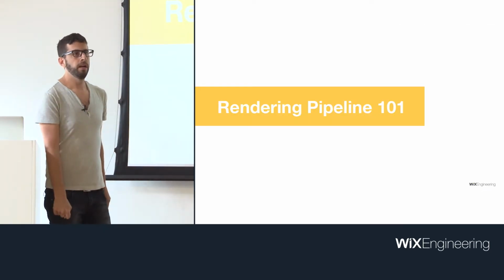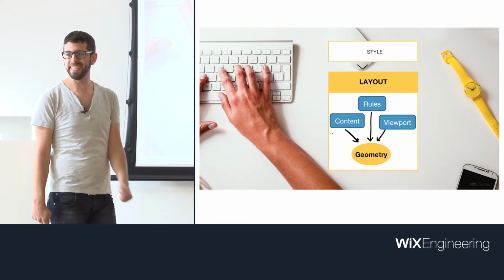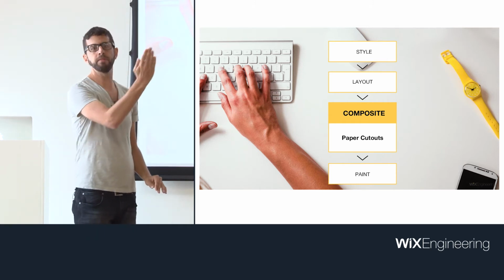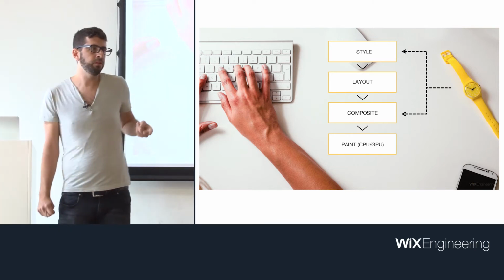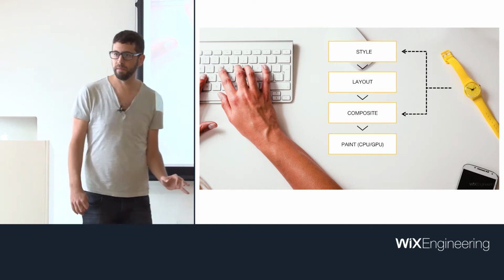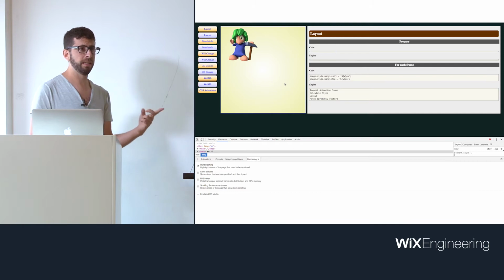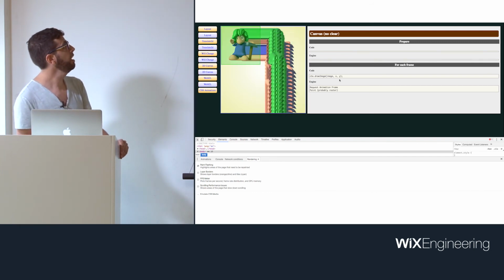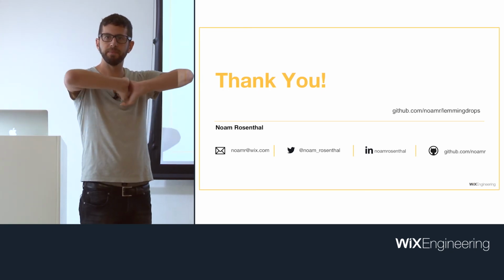Browser Graphics Under the Hood - Noam Rosenthal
By looking at different ways to animate things in the browser (CSS, canvas, WebGL, layout) we take a brief look at the innards of the browser graphics engine - what does it do internally when we choose different ways to control it? Which cogs move when we spin the wheel? For example why is the GPU "faster" at doing things? What does the compositor do vs. the layout engine? How can knowing the engine help us develop front-end solutions effectively?